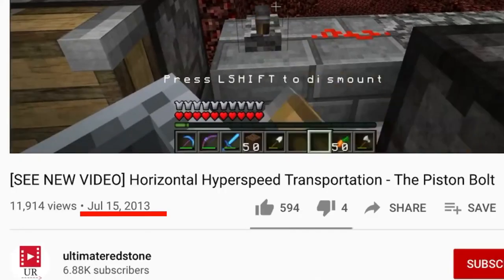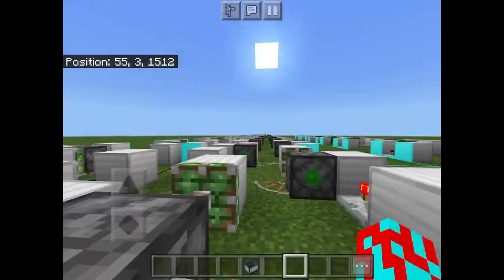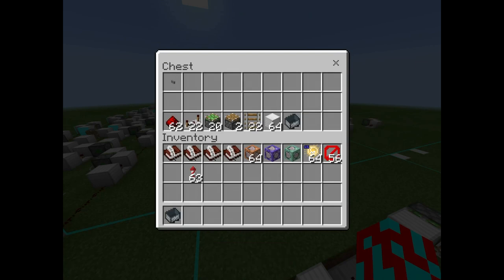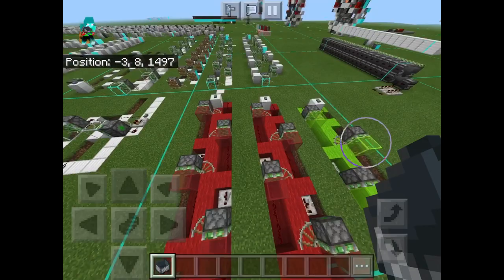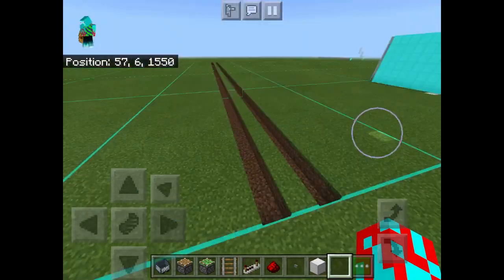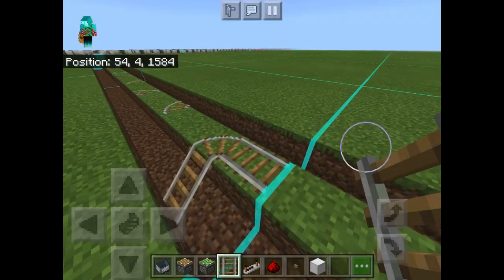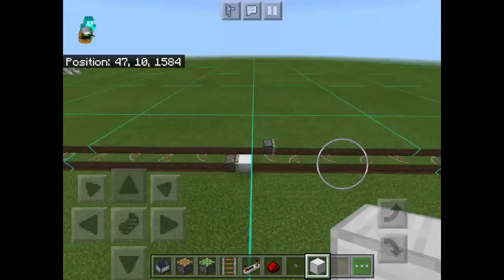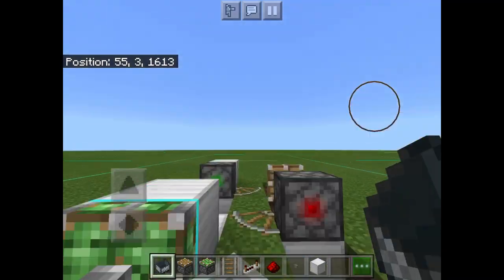The Fastest Piston Bolt in Minecraft Bedrock (29+Blocks per second- Tutorial)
Firstly I'd like to apologize for the slight lack of uploads and delay with this video, I just ran into some technical issues and got busy (again) with work.

This build is faster than straight piston bolts in java edition and is the fastest straight one in bedrock edition. It's incredibly cheap and easy to build. It uses a translocation method originally discovered by MaladjustedPlatypuss that broke in 1.14 but now works after the 1.16 update although chunk borders make it so that the design requires some changes. On computers and phones you can install texture packs that allow you to view chunk borders however if you're on console then there are websites as well as in game techniques that allow you to find them.
As always, this was designed by me.